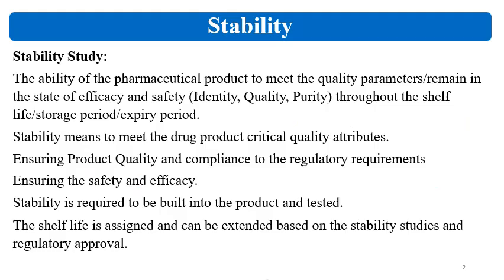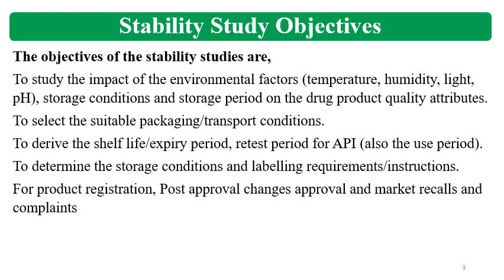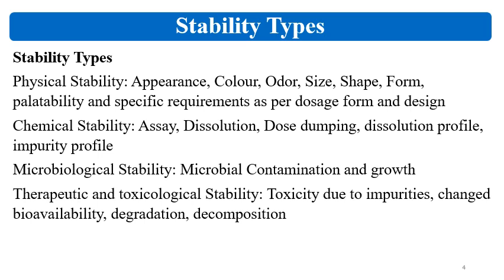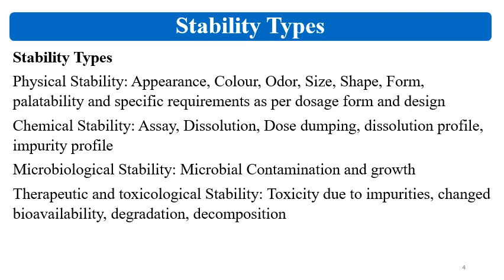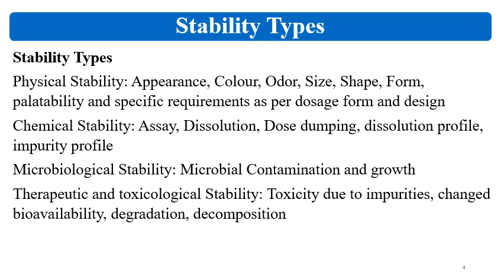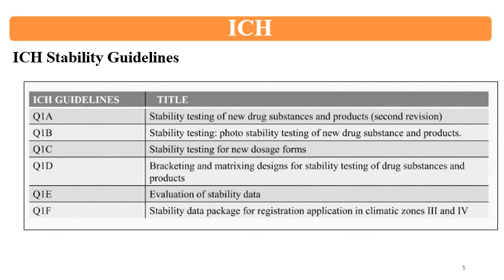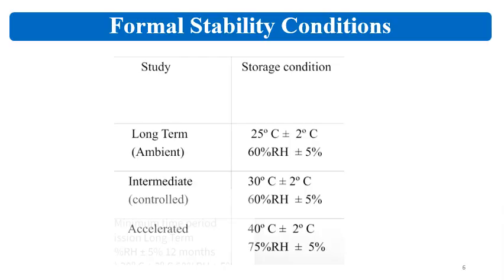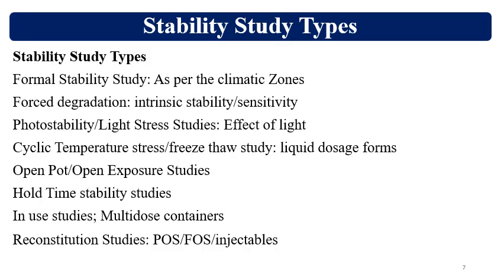Stability Studies for Pharmaceuticals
Stability Study for Pharmaceuticals